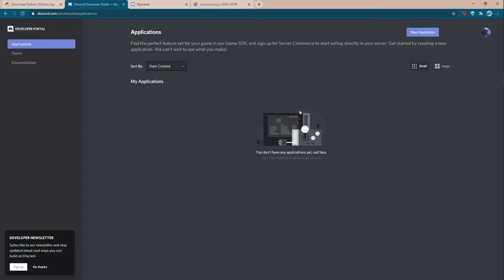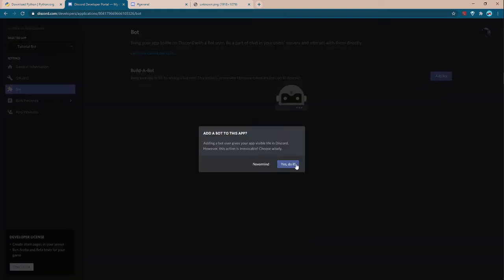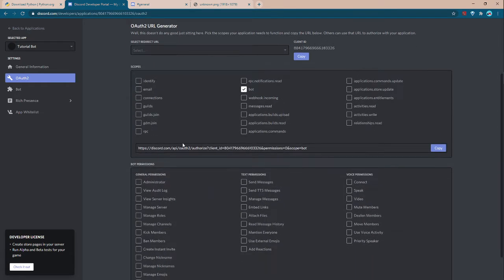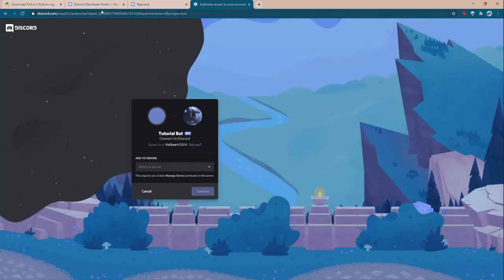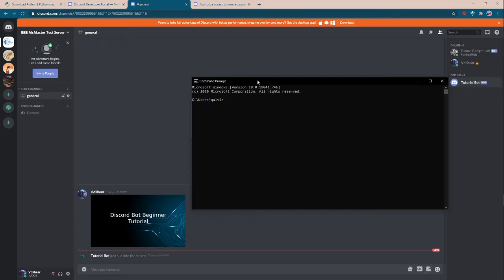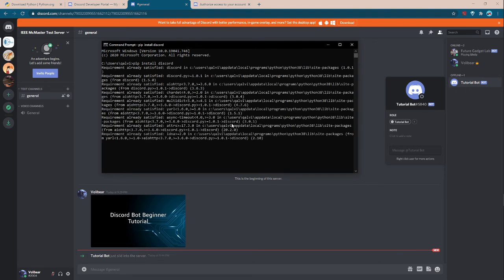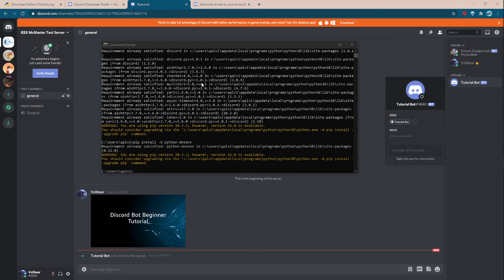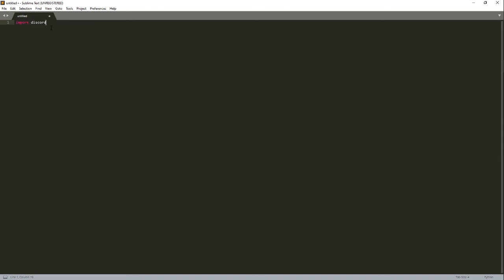(Python) Discord Bot Tutorial Part 1: Setup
After opening the command prompt,
To download discord.py and dotenv:
pip install discord
pip install python-dotenv